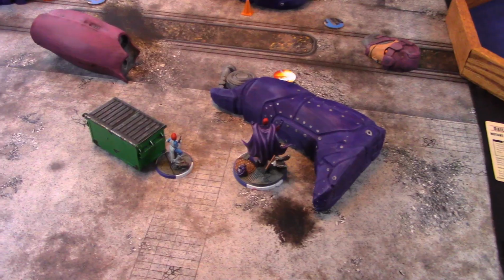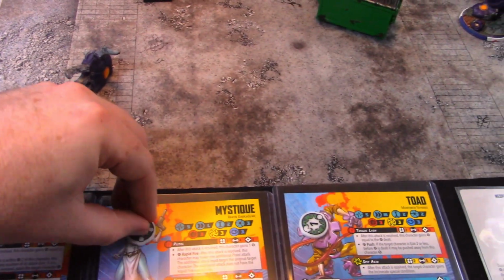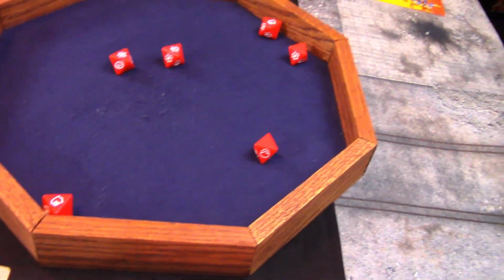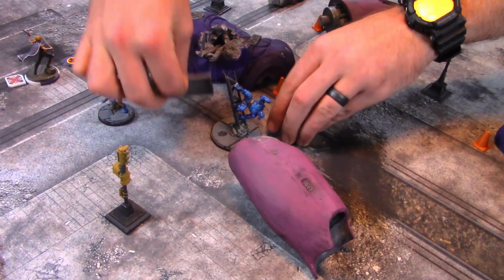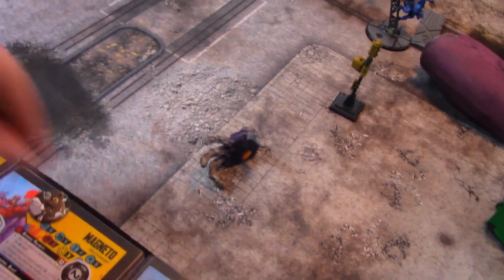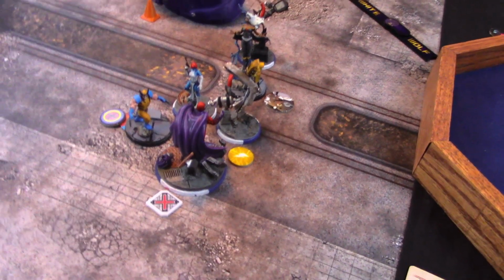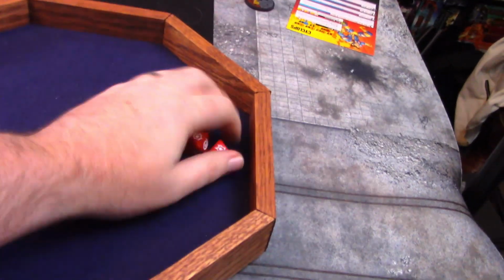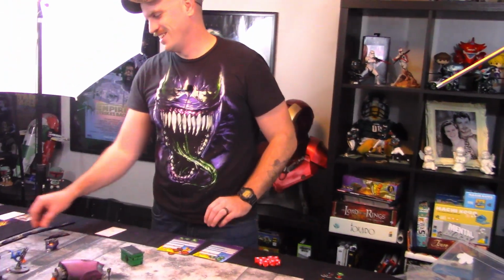Marvel Crisis Protocol Battle Report: X-Men Vs Brotherhood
In this Marvel Crisis Protocol Bat Rep we have the Uncanny X-Men facing off against Magneto's Brotherhood of Mutants.

If you are looking to make your own sentinel terrain from 3D prints this is where I got my files